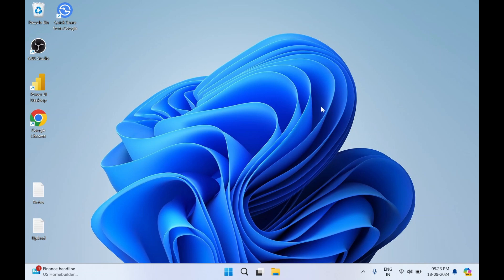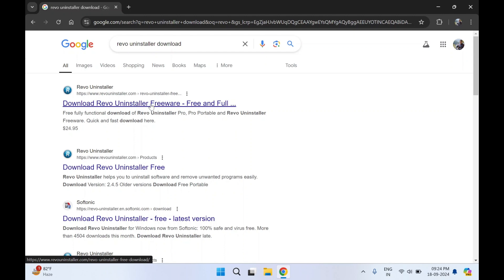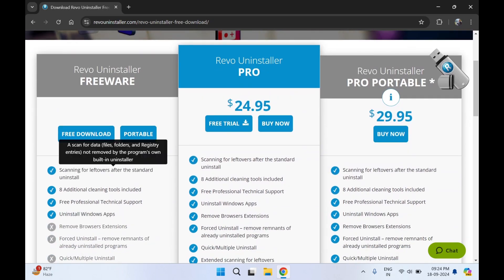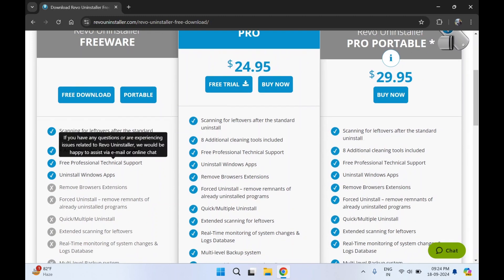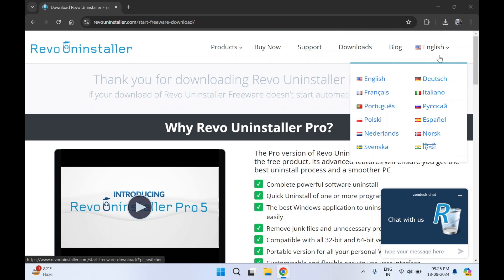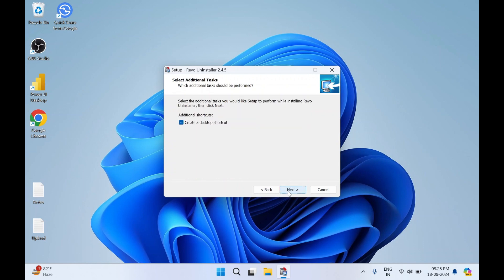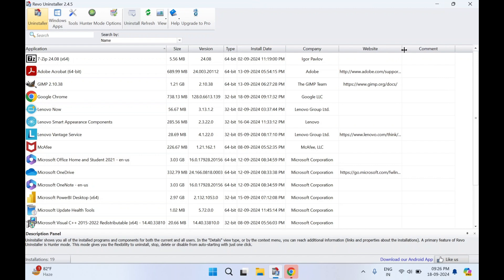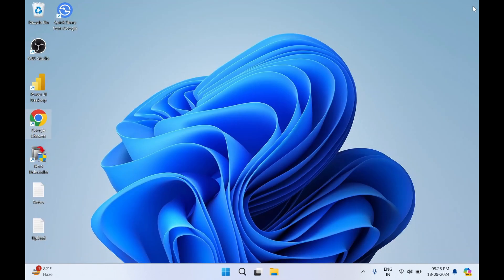How to install Revo Uninstaller on Windows 11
In this video I will guide you step by step installation of Revo Uninstaller on Windows 11.